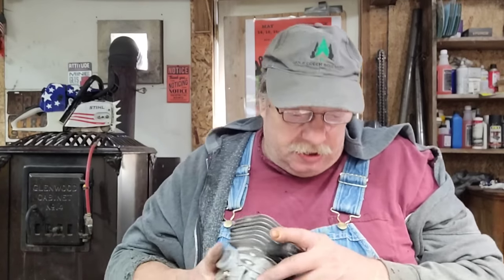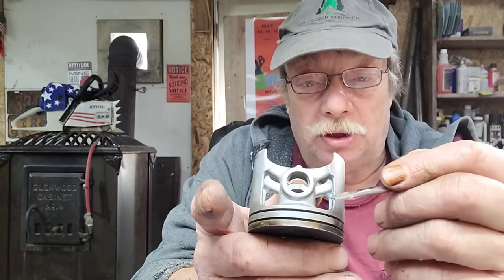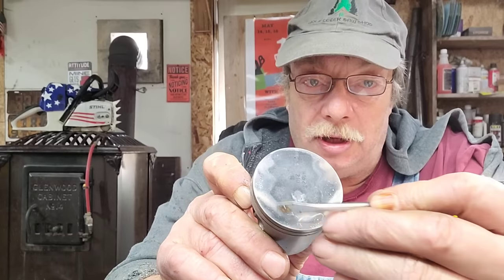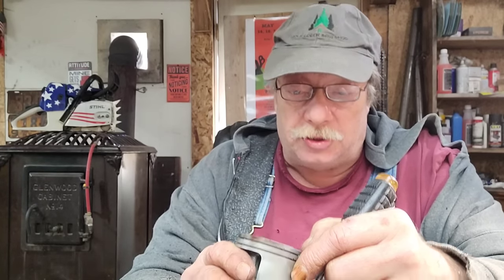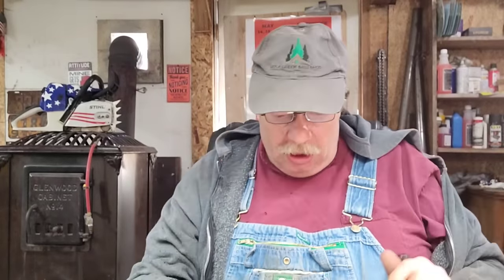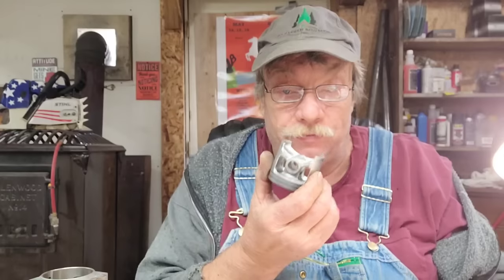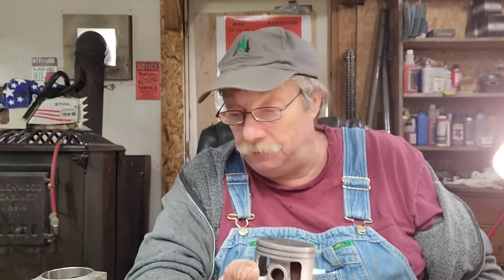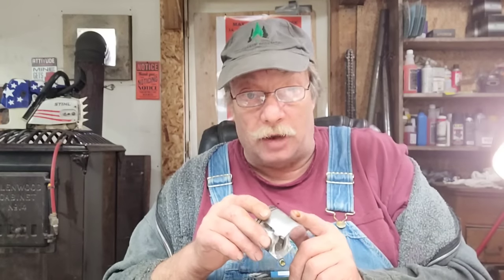husky 395 piston prep and porting numbers! saw fest! wild thing nitro saw build!